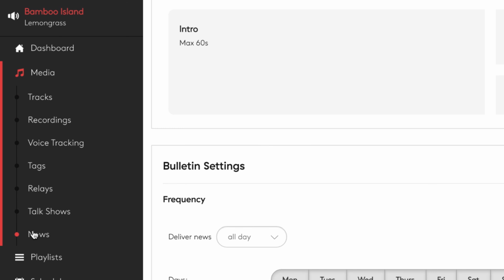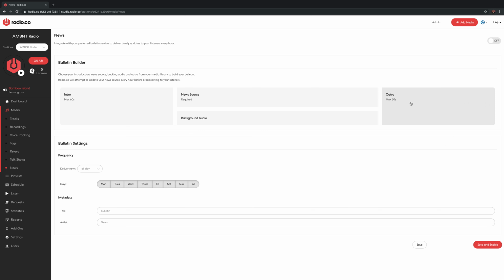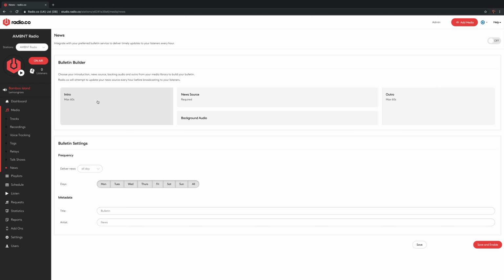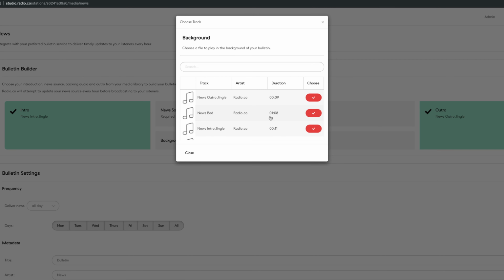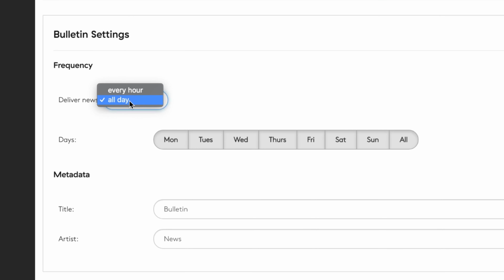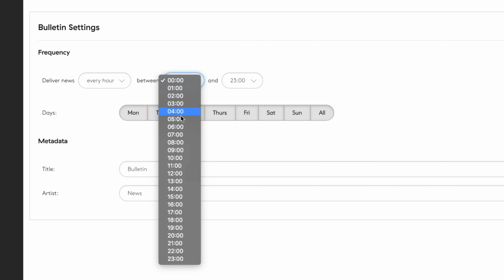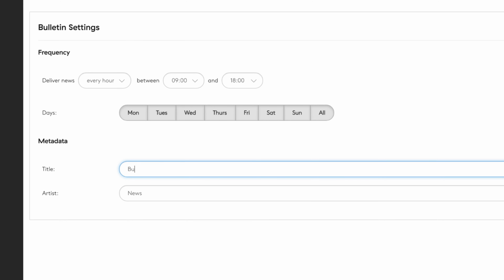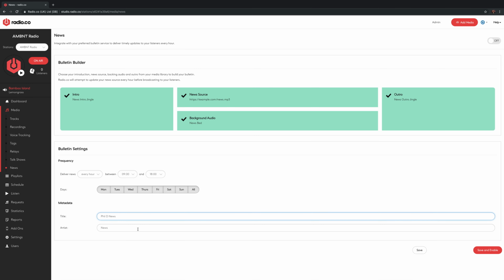How to Broadcast Top of Hour News from Your Radio Station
Broadcast the news, on the hour, to all your listeners automatically without the need of manually scheduling in events or replacing files

Top of hour news is available on Silver, Gold, and Pro plans